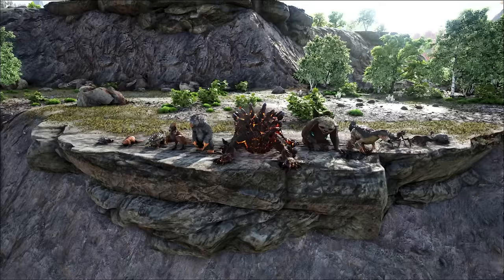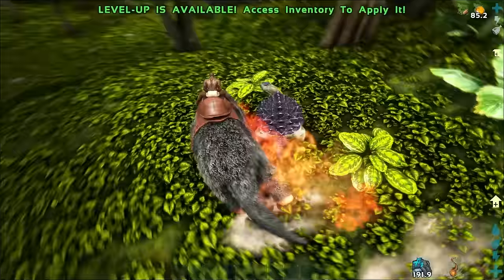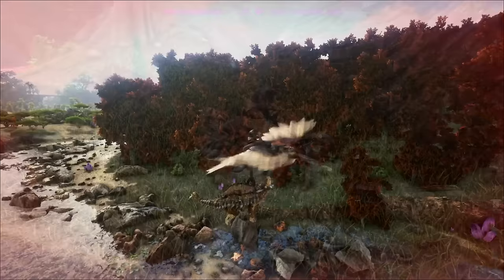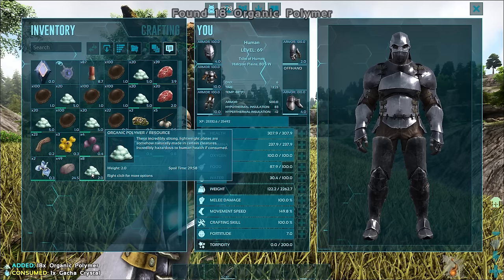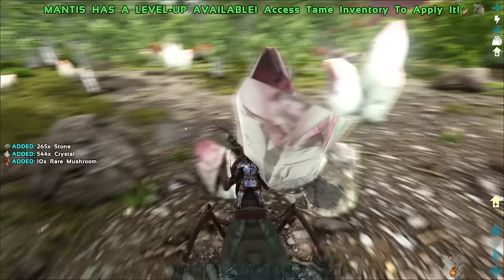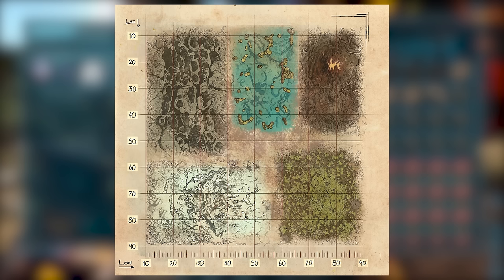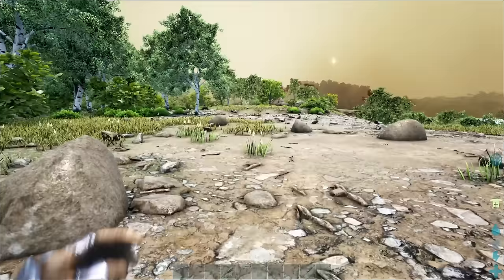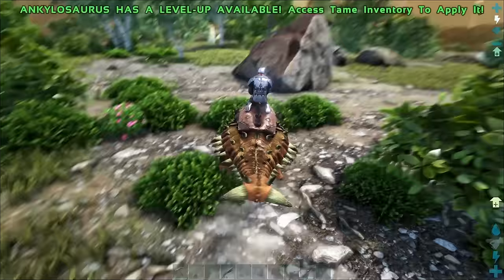10 Mid Game Dinos You NEED | Survival Handbook Ep. 13: Mid Game Tips | Ark: Survival Evolved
Beelzebufo gets paste, mantis gets crystal, but who is the king of metal? Find out in this thrilling episode of the Survival Handbook! We talk about a multitude of resources you can find in mid game and the best creatures to use in order to harvest as much of them as possible.

✦ Gear ✦
My Setup and Gear